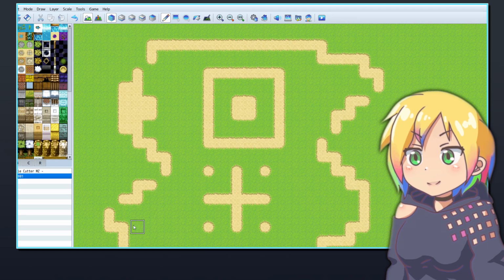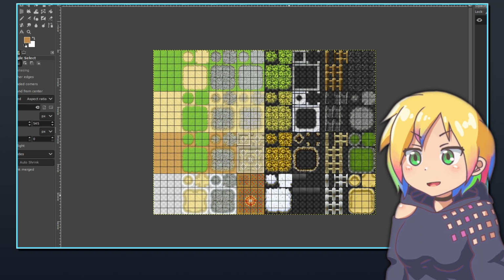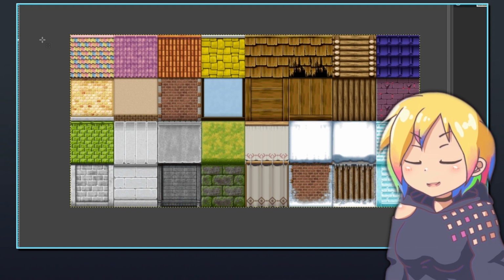How to Make an Autotile // RPG Maker MZ In 100 Seconds